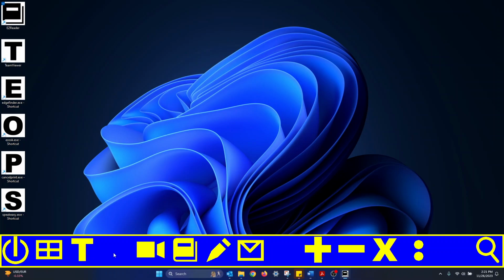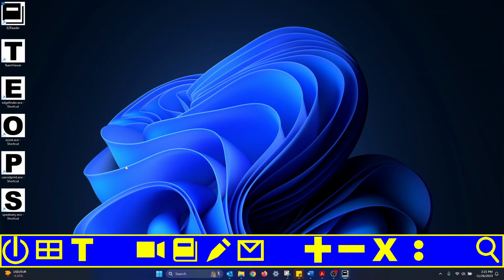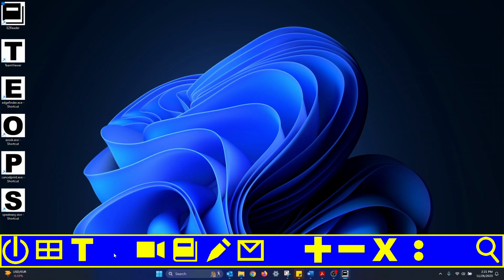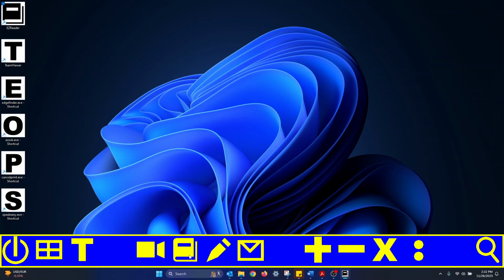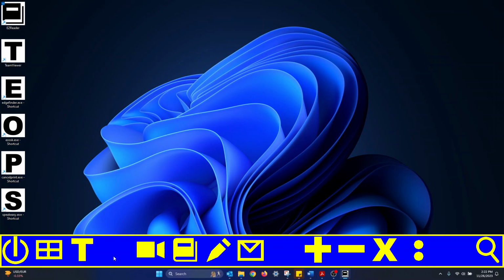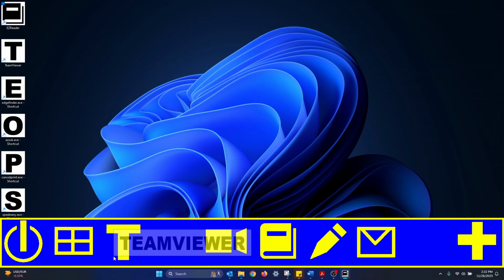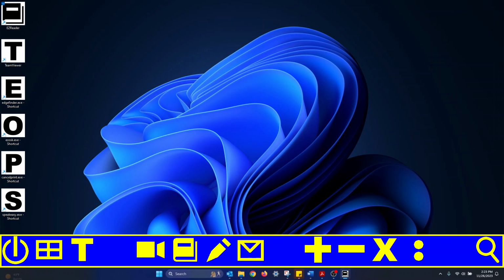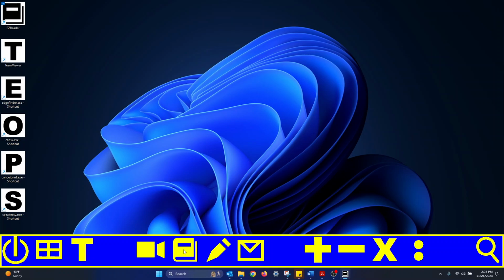TaskBar Tutorial Part 1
Welcome to the EZReader TaskBar tutorial. In this video we will show you an introduction to use the EZTaskBar.